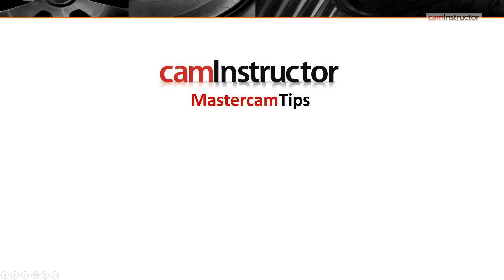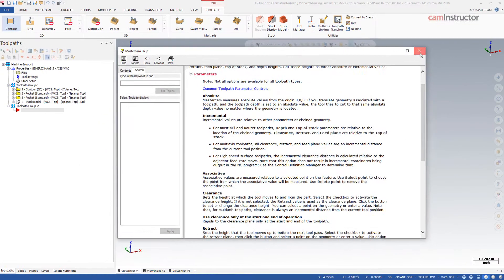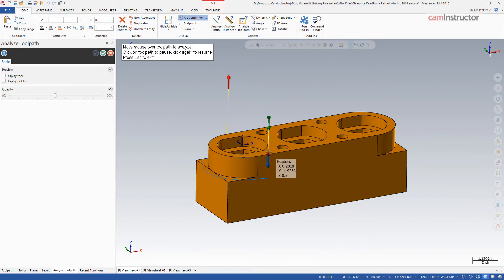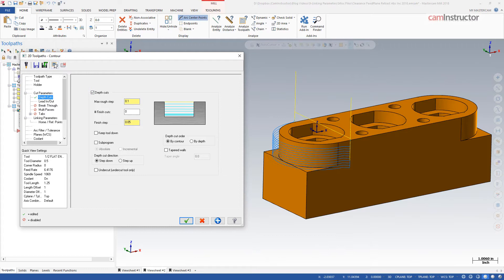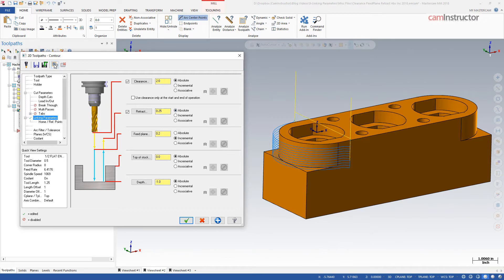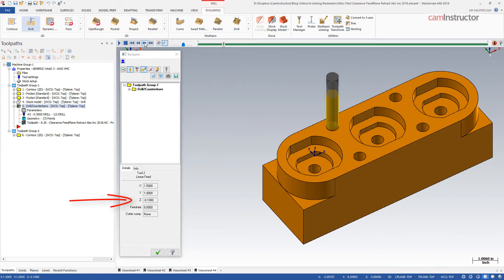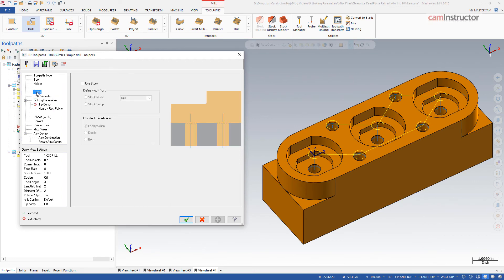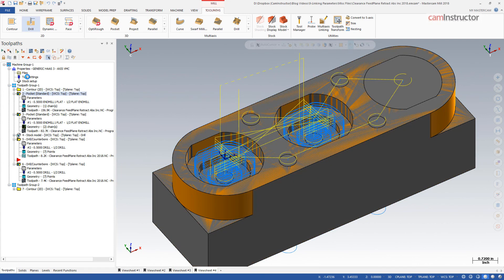Mastercam Linking Parameters 2 - Retract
Linking Parameters are used in many of the toolpaths in Mastercam such as Contour, Pocket, Drill, Dynamic Mill, etc. This is how cutting depths and repositioning move heights are set. There are many settings within these which will have a large effect on the final toolpaths motion. Understanding how all these settings intertwine is imperative to constructing an efficient toolpath.

This second video will look at the Retract settings.

From the Mastercam help files we can read the definition of Retract. Retract sets the height that the tool moves up to before the next tool pass. There is also some extra information about Retracts use…The retract height should be set above the feed plane. If you do not enter a Clearance height, the tool will move to the Retract height between operations. Also, if an Incremental setting is specified, this will be relative to the Top of Stock value.

Retracts generally only happen when there is a 'next tool path'. If you only cut one feature with one depth cut and only 1 step over, you will not see a Retract postion in the path. We can see this ‘next tool path’ behavior under a few different circumstances…depth cuts, multi passes, and new chains or points within the operation can all produce the need for a retract.

For example, of multi passes are enabled for a path, the retract will be generated for the repositioning move from the end of the rough pass to the start of the finish pass. Similar functionality can be seen when using Depth cuts.

A word of caution when using Incremental values with Retract, the tool will retract incrementally in Z from the position it just cut. If you just cut at -1.0 and have an incremental Retract of 0.25, the tool will Retract incrementally 0.25 up to -0.75, then perform the repositioning move...which if this travels across the part will result in a crash.

It's for this reason I typically recommend you always use Absolute Retracts unless you are certain your incremental reposition will not crash into anything.

Keeping these settings straight can be tricky. Download the cheat sheet from our blog for easy reference.